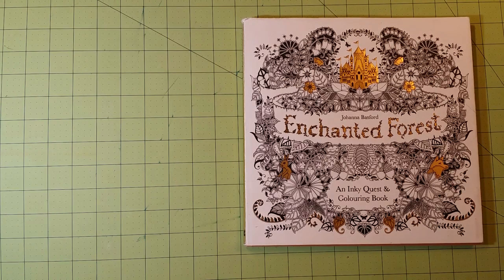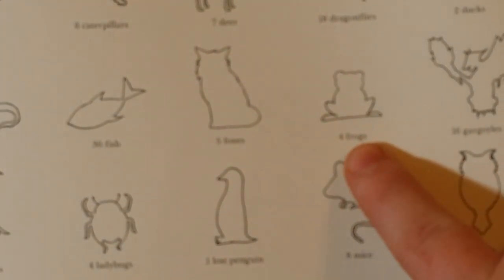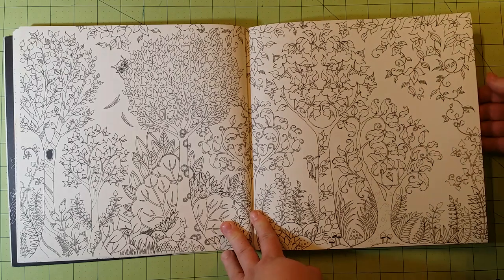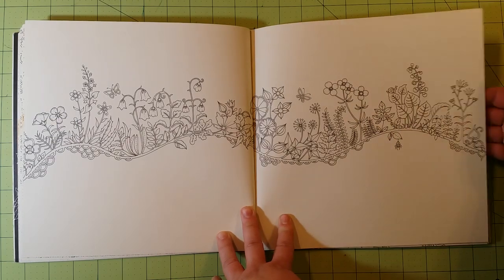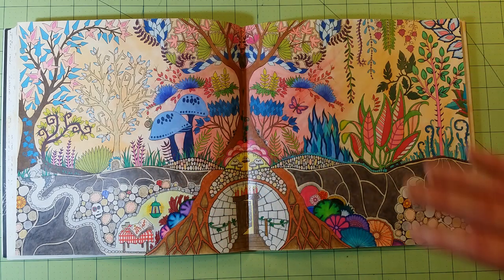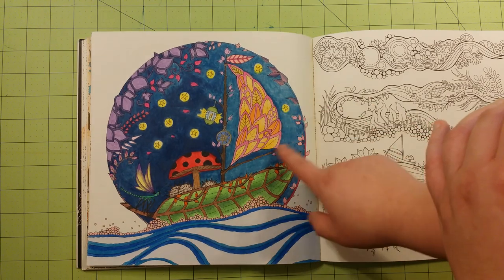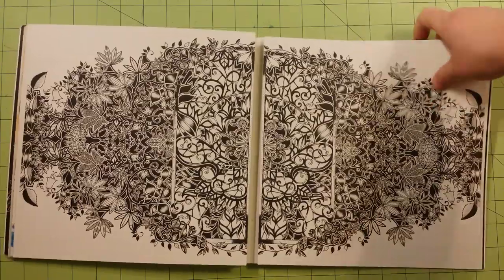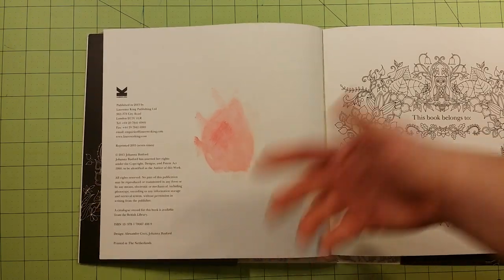The enchanted forest by johanna basford adult coloring book review flip through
The enchanted forest by johanna basford adult coloring book review flip through If you wish to send me Art Supplies or Coloring Books to review on YouTube Please contact me at for mailing address information.